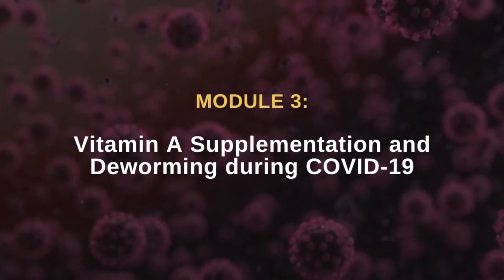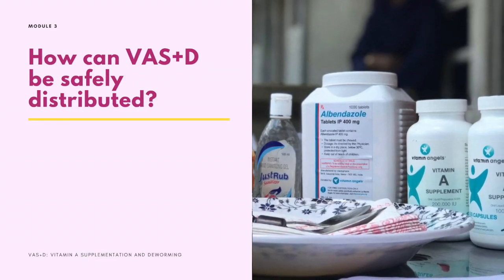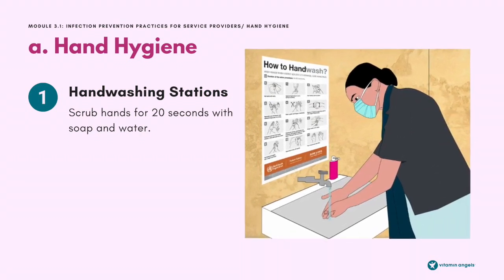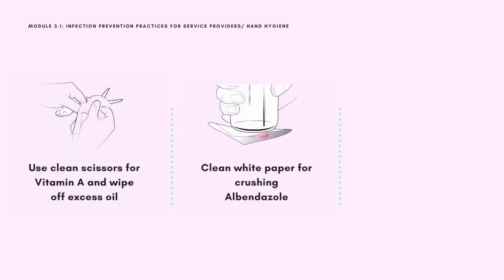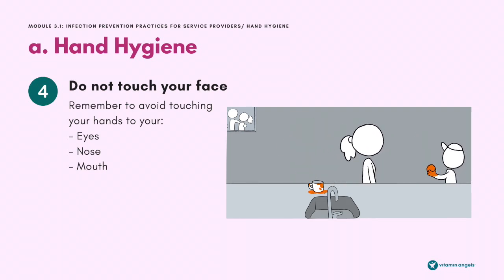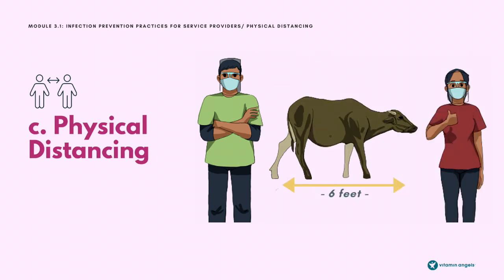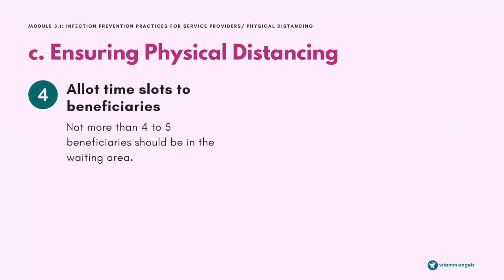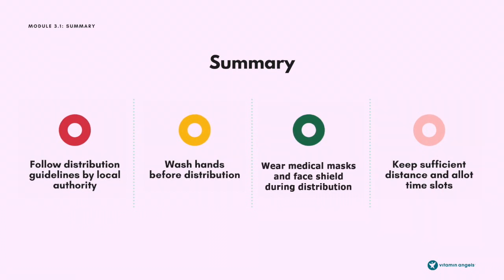Vitamin Angels video #4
VIDEO 4   MODULE 3 1   master